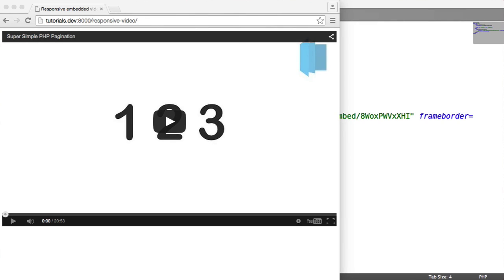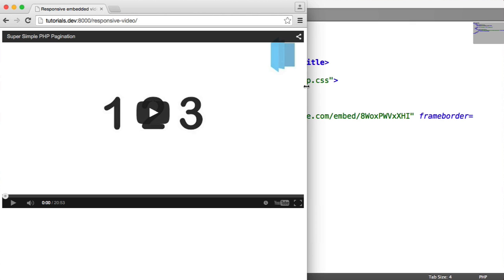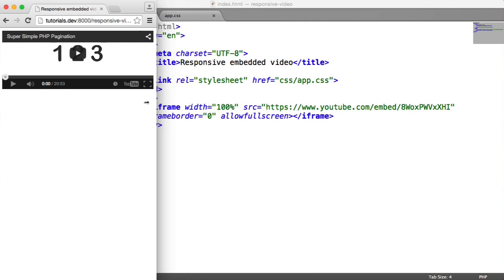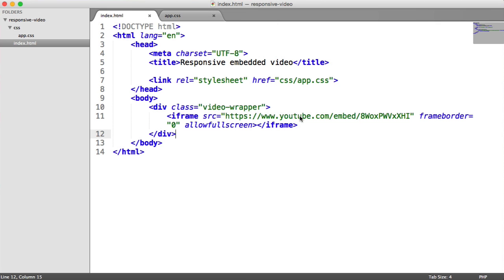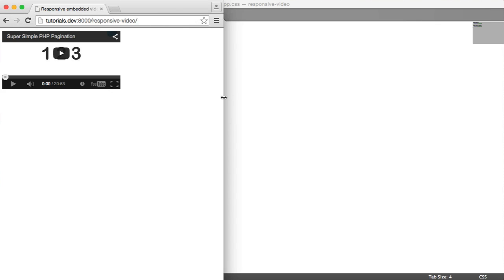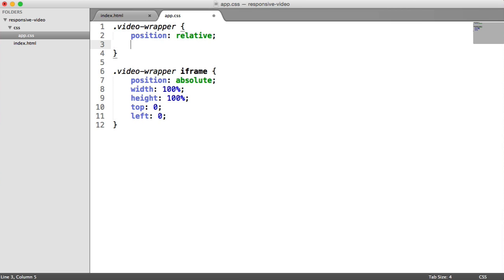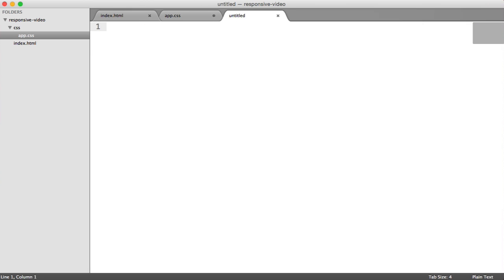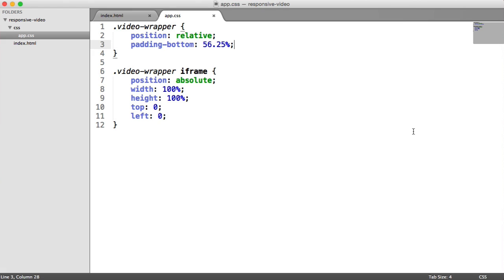Responsive Embedded Videos (YouTube, Vimeo, etc.)